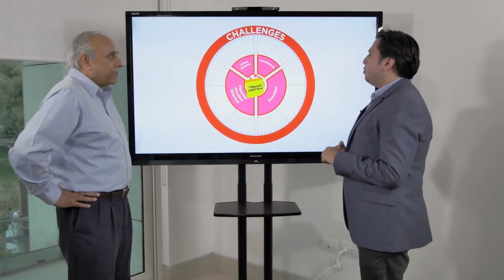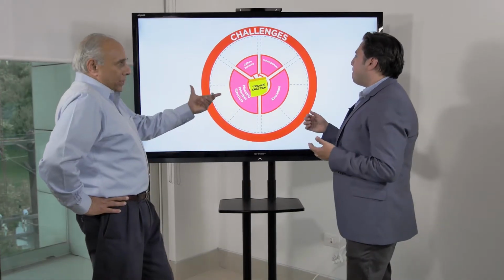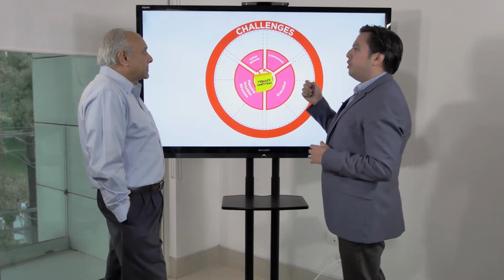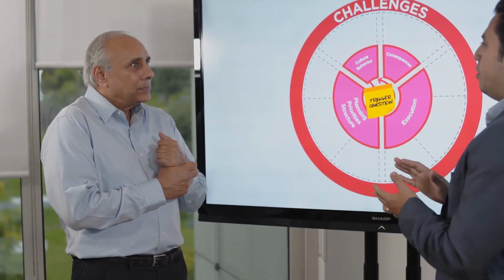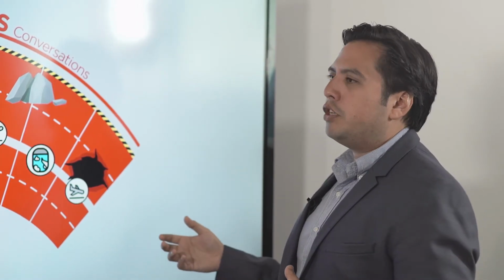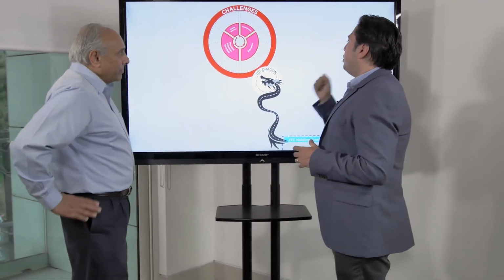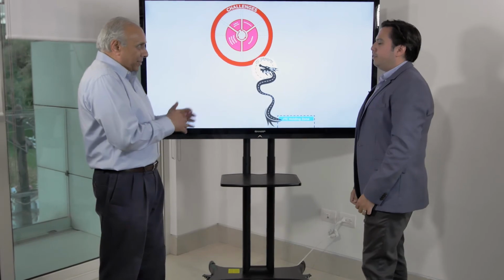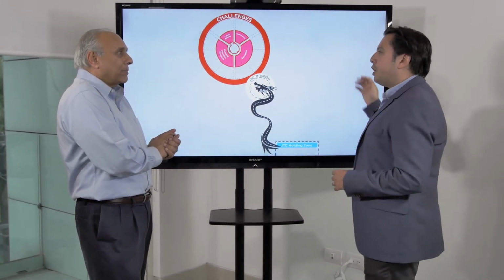Starting the Game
Start playing the Mine Game!
We cover the rules and basics of how to get started.